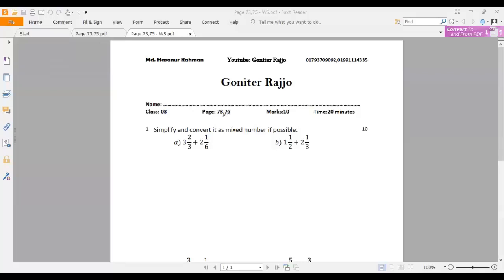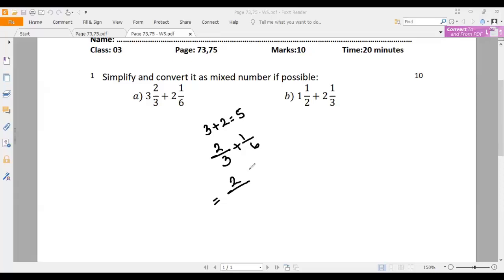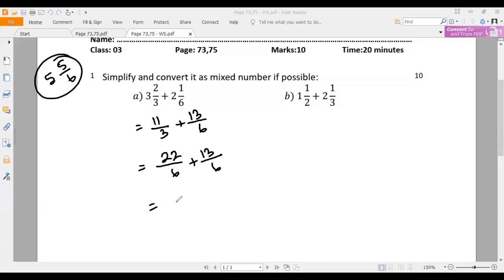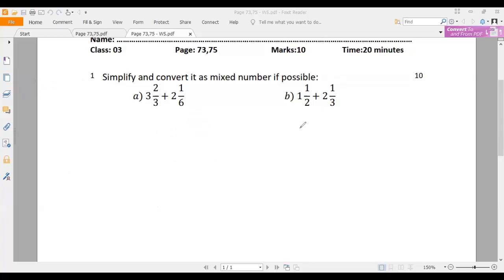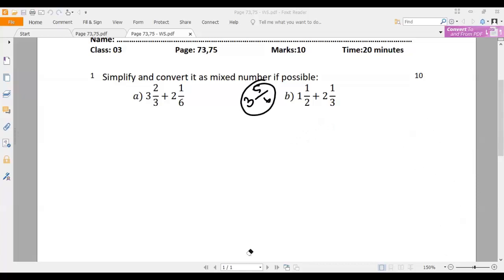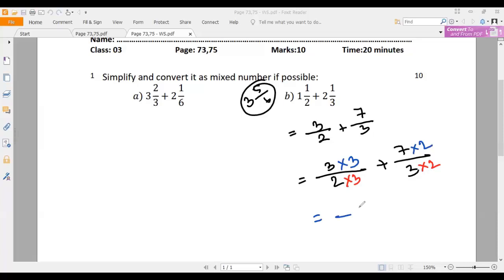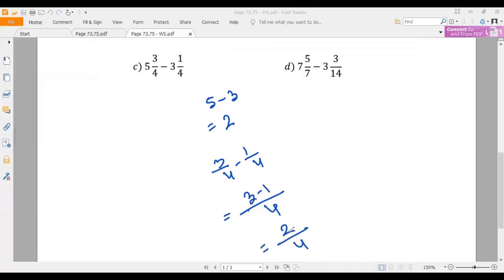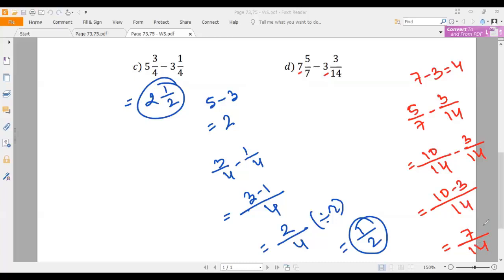Worksheet 03 Solution | Page 73 & 75 | Countdown Book 04 | Md. Hasanur Rahman Sir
In this video, Md. Hasanur Rahman Sir from Infinity Math Care solves Worksheet 03 (Page 73 & 75) from the Countdown Mathematics Book 4 for Standard 3.
Each question is explained step-by-step to help students build a strong understanding and boost their confidence in math.

📘 Book: Countdown Mathematics 04
🎓 Class: Standard 3
📄 Worksheet: 03 (Pages 73 & 75)
👨‍🏫 Instructor: Md. Hasanur Rahman Sir

💡 Perfect for students, parents, and teachers who want clear, concept-based math guidance.